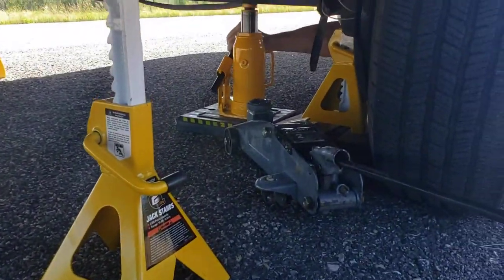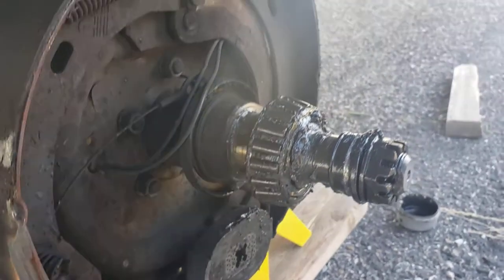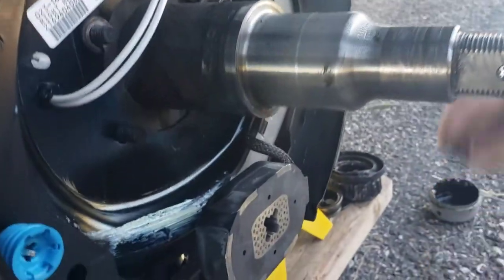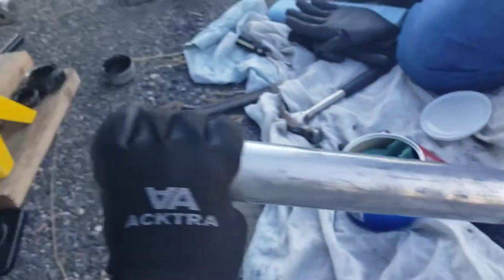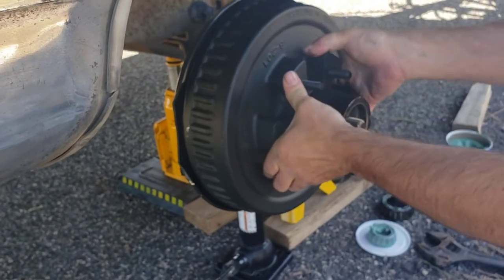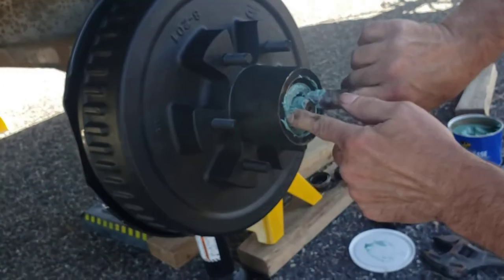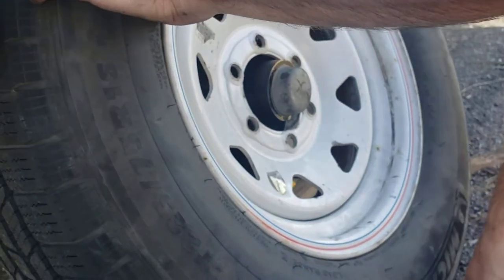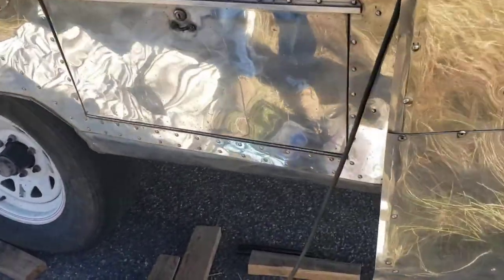Replacing vintage airstream wheel drum kit and brakes etc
After having it all fall apart and the wheel centimeters from falling off completely me and my brother replace everything in about one hour on the side of a Montana highway.